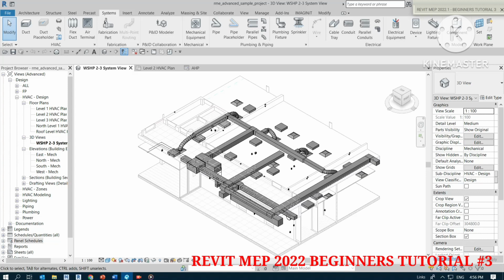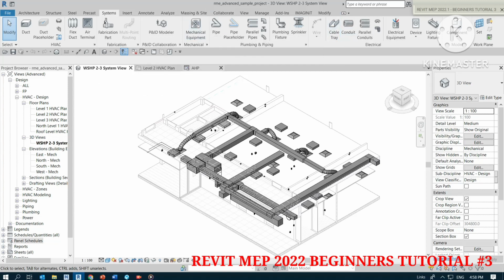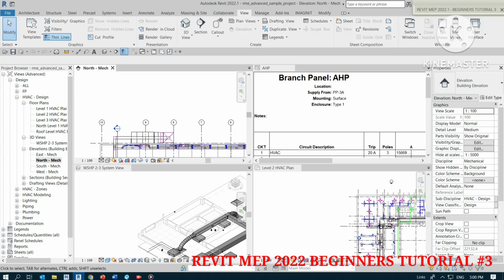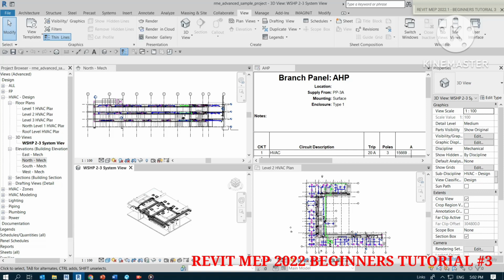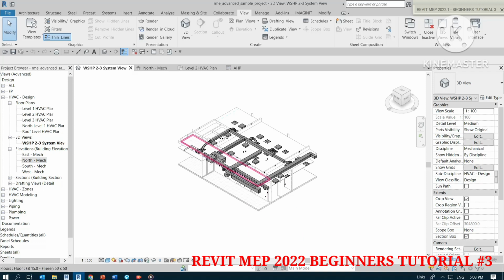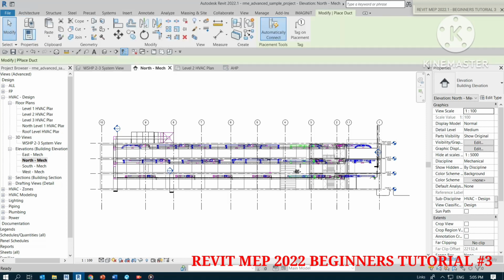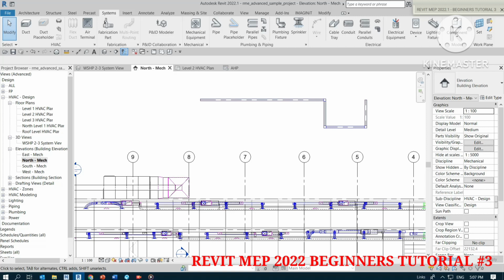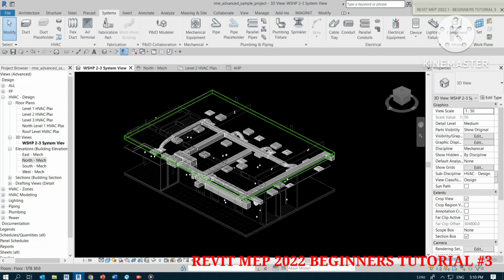REVIT MEP 2022 - BEGINNERS TUTORIAL #3 | BIM MEP PROJECT | NAVISWORKS | AUTOCAD